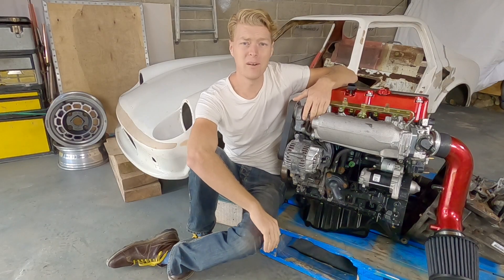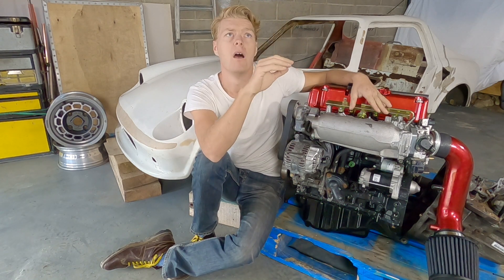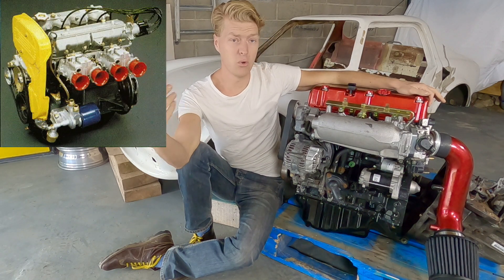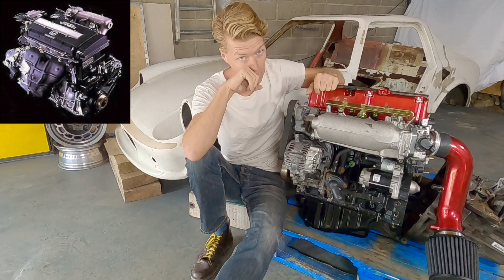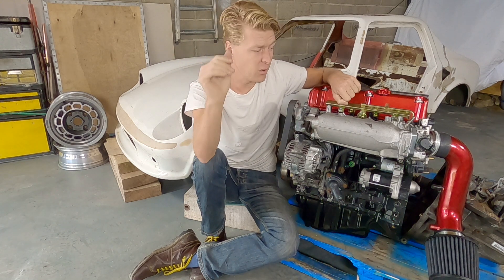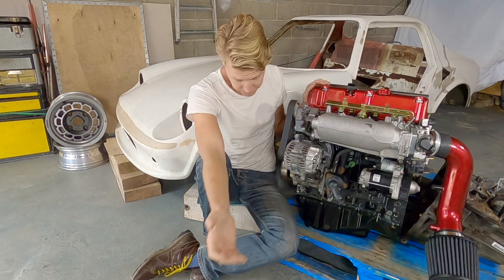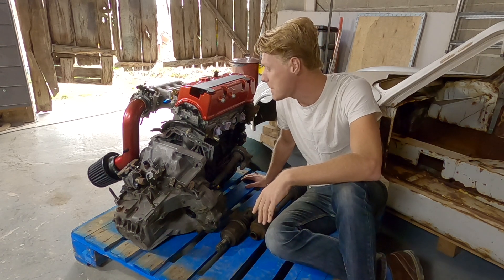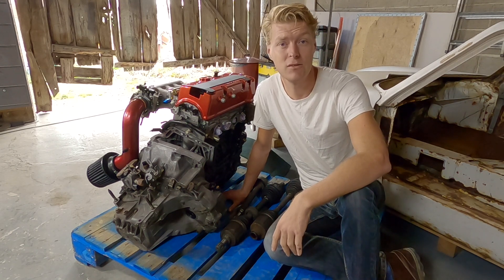Why Honda K20A? | Project Mosquito Honda Type R Mini Supercar (Ep9)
I bought a Honda K20a2 engine that's too big to fit in my tiny little Cox GTM and not another more sensible engine or even a K24 and here's why

Music

TOOLS & GEAR

-JSP Force 8 Half Mask Respirator fitted

-Autosol GV0402 Metal Polish, 750 ml
-Autosol 75ml Metal Polish
I

-DREMEL MULTI
-DREMEL Metal Cutting Wheel 12-pack

-HiKOKI G12STX/G23ST twin pack grinders Angle

-MAKITA combi drill DHP482
-MAKITA set of DDF482 ,drill driver & impact driver
-MAKITA DML805 LED work light

-Stanley Aluminium Try Square 400MM
-Stanley 0-22-442 Round File , 150 mm
-Stanley 0-22-455 Half Round File , 150 mm
-STANLEY Screwdriver set

-DURO Level Ruler Bubble

-Facom 006103 penetrating oil - lubricant 300 ml
-Bollé Anti-Scratch Safety glasses

GEAR;

-RODE Wireless GO - Compact Wireless Microphone System
-RØDE Lavalier GO Professional-grade wearable microphone